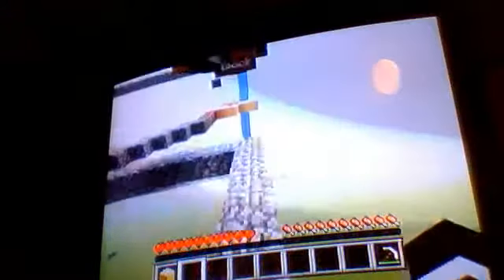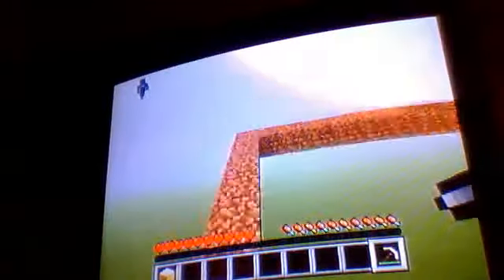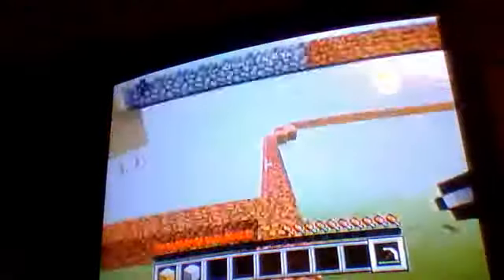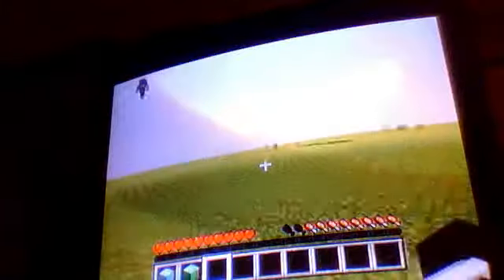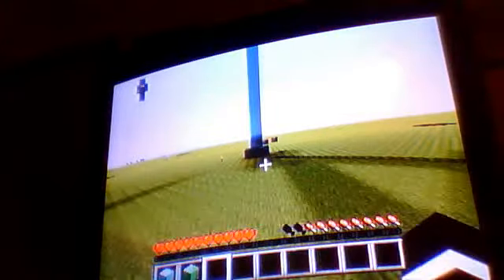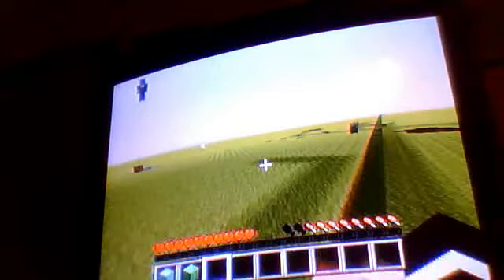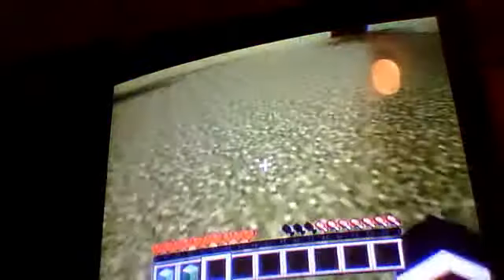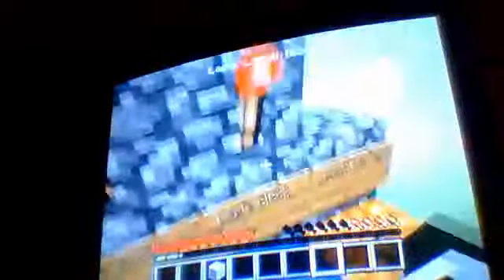Minecraft: SkyBlock Xbox, Final Episode, Monument Is Done!!!!!!! ...